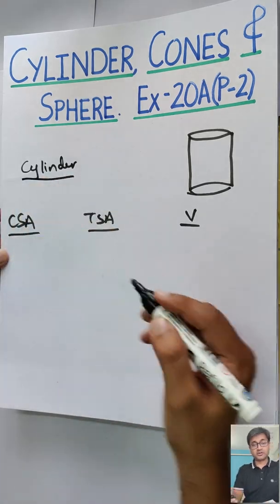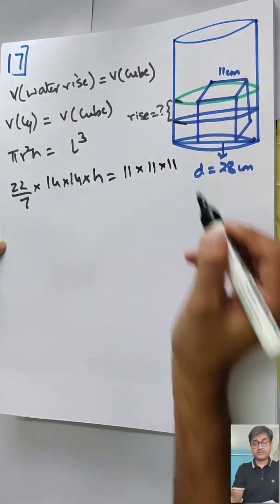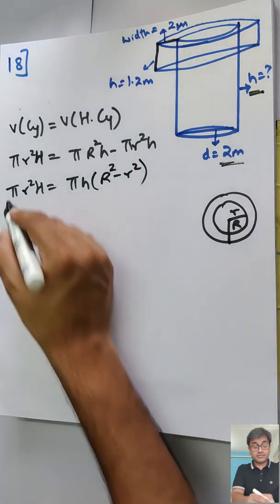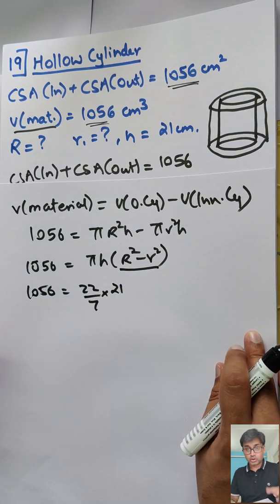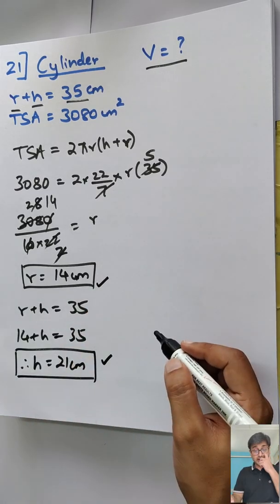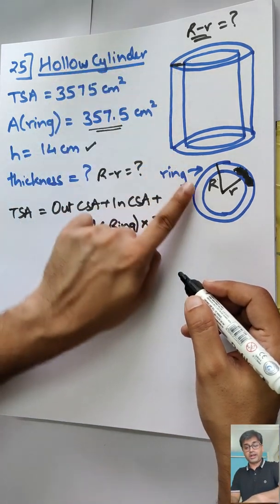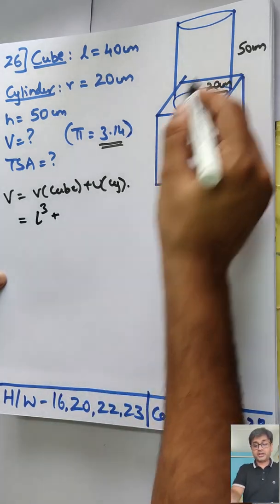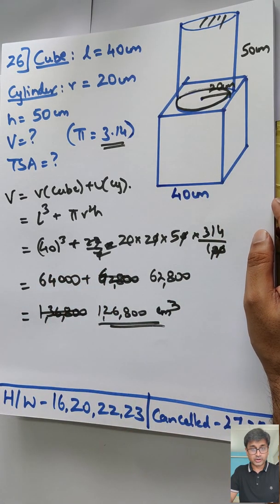Std 10 Ex 20A Part 2 Cylinder, Cone & Sphere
🔴 Download Our Application Today!:
03:20 Q17, 06:00 Q18, 09:28 Q19, 14:25 Q21, 16:23 Q24, 18:22 Q25, 22:28 Q26, 26:40 H/w
cylinderconespheres#Concisemathematics#selinaPublication#Std10#Standard10#Dr.MiteshGala#DrMiteshGala#Math#ICSE#selinapub#Dr.Gala#Grade10#class10#Exercise20E#meansuration